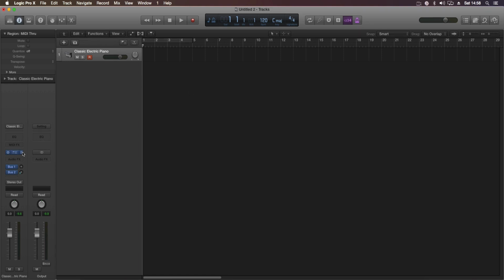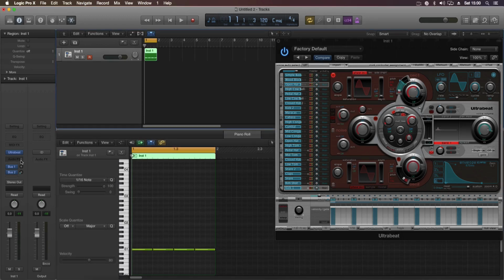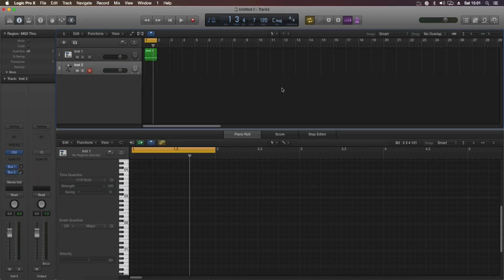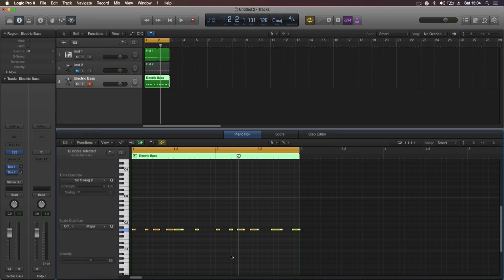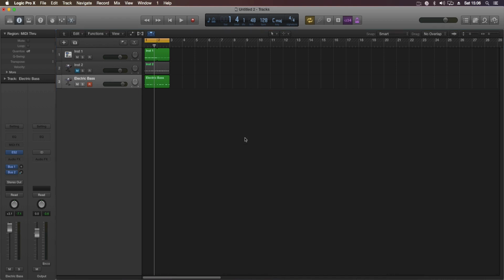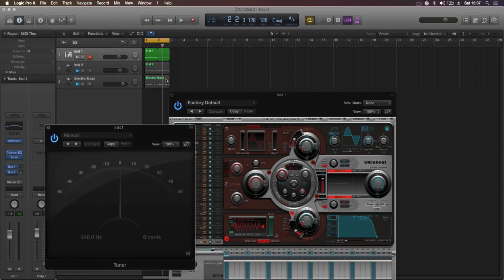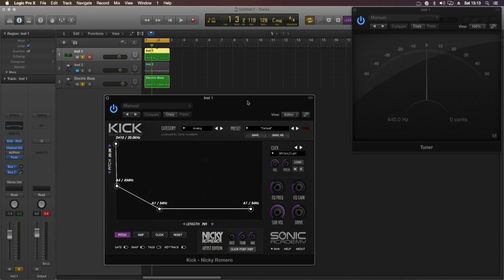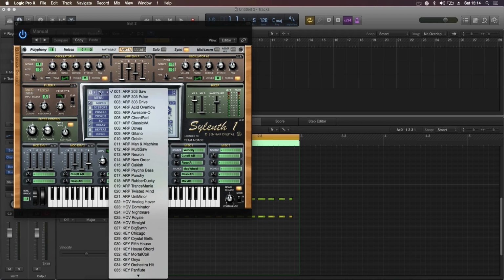Logic pro X Tutorial - Tuning Your Kicks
Hey guys hope your all doing well.

Today I've recorded a video on tuning kicks.